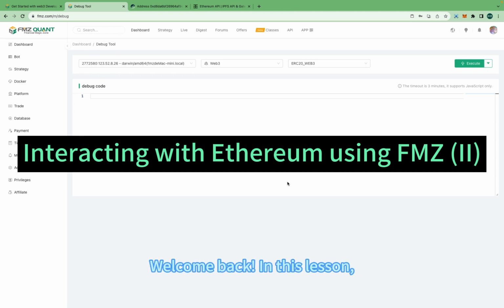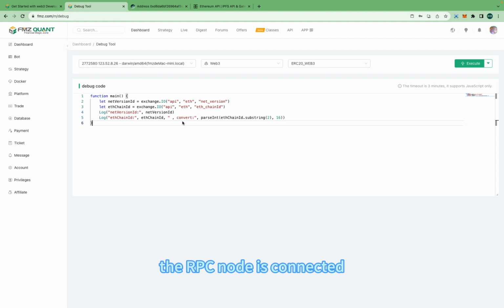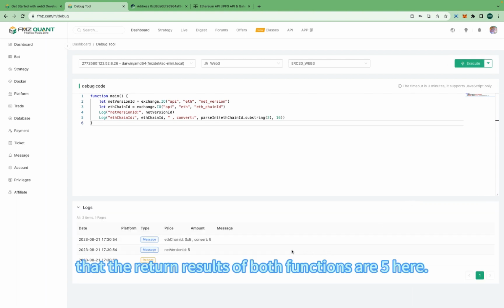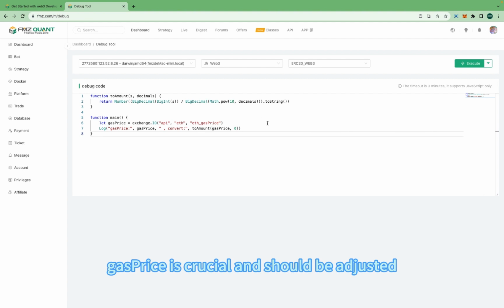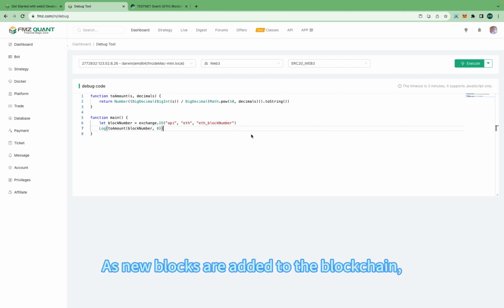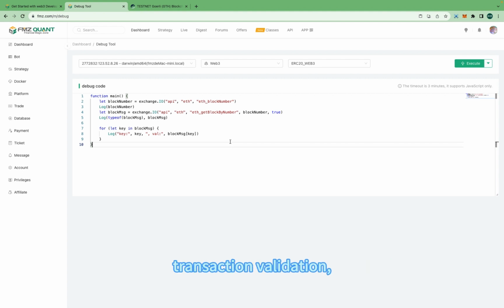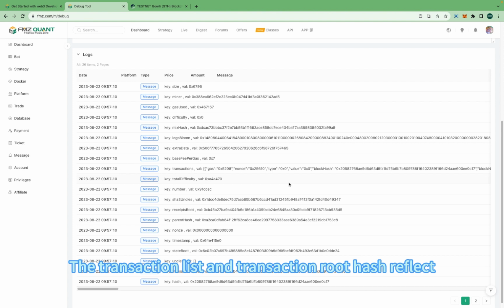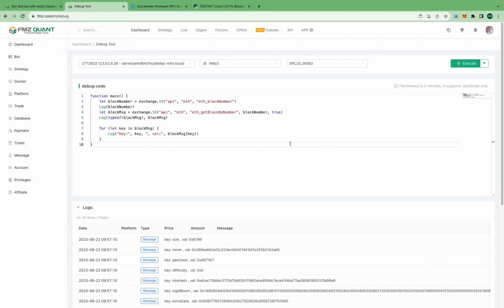Interacting with Ethereum using FMZ (II)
Video description: In this lesson, we will continue to introduce how to use FMZ to interact with Ethereum, with a focus on the RPC methods for getting metadata, and state write operations. In terms of getting metadata, it introduces how to get metadata information about blocks and transactions, as well as how to query the current network for gas price information and block height.